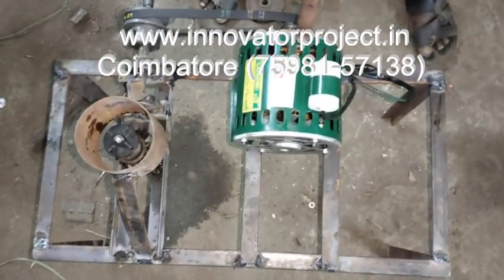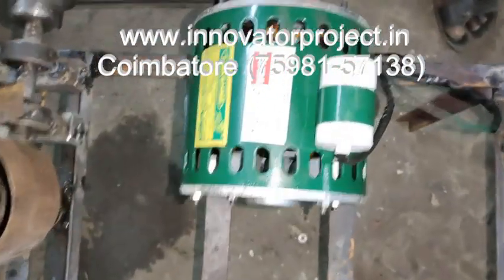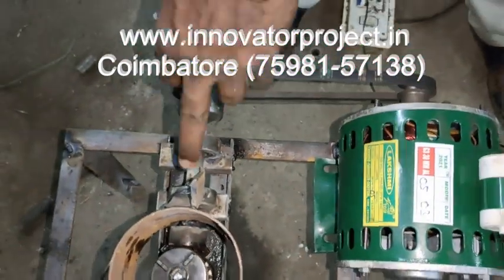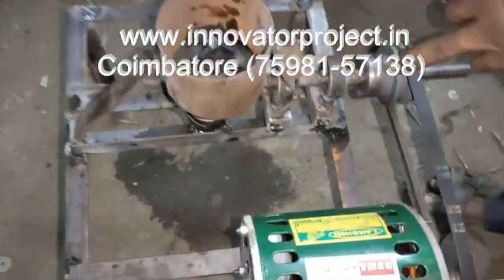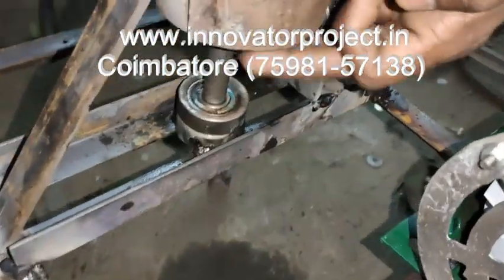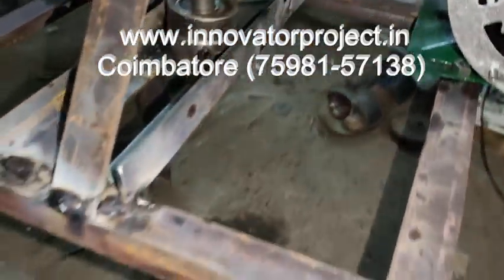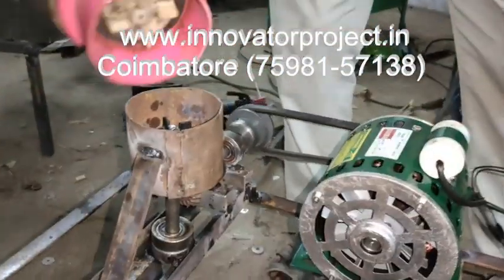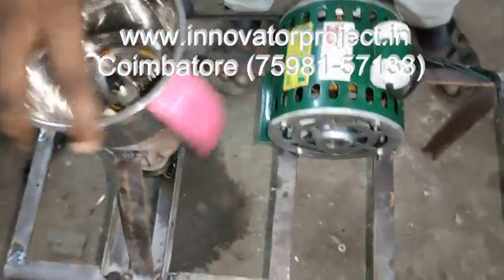bevel gear mixe /bevel gear mixer grinder/ new diploma students college project center in coimbatore